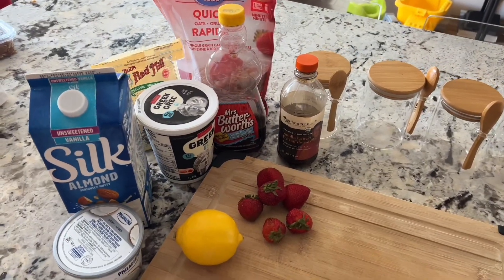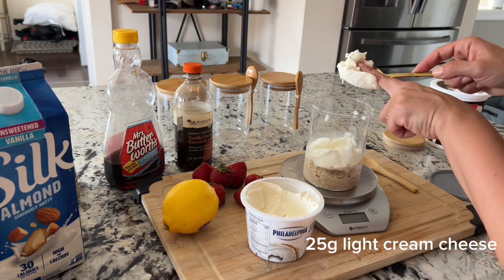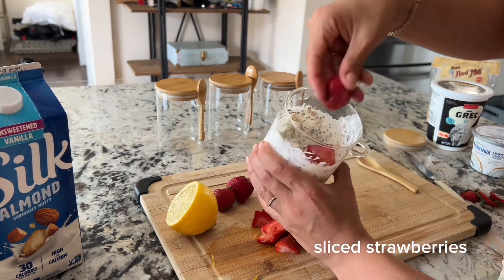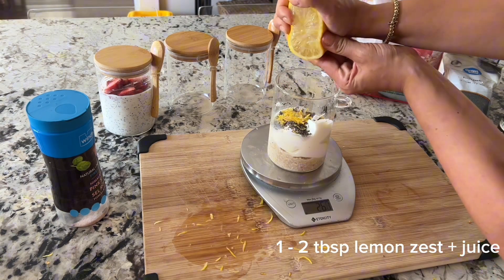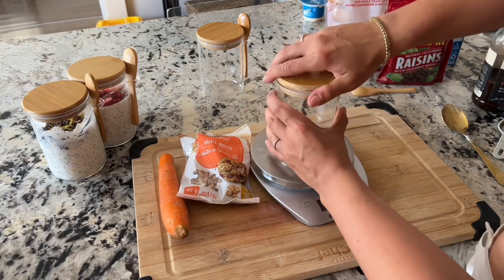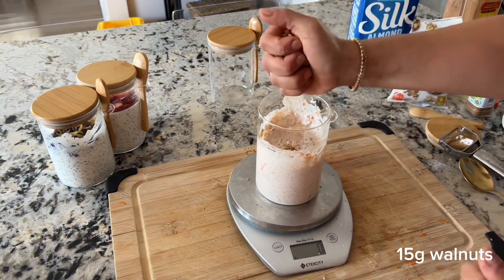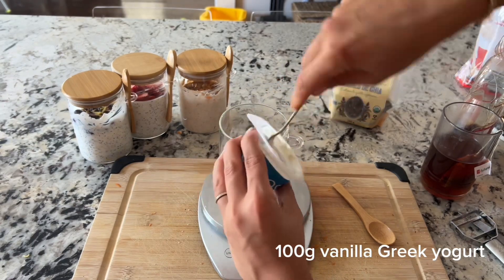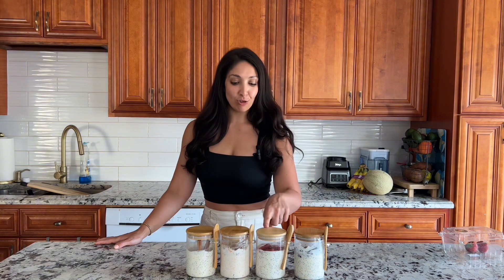THE BEST OVERNIGHT OATS | healthy high protein meal prep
In this video we are making 4 delicious recipes for overnight oats that are simple and perfect for healthy meal prep. All these recipes are low calorie and high protein, without using protein powder.

If you don't have time to make breakfast in the morning but still want something healthy that tastes good this video is for you!

Flavours we are making are:
Strawberry cheesecake, lemon poppyseed, carrot cake and vanilla chai.

PRODUCT LINKS:
Containers - USA
Containers - Canada

00:00 Introduction
00:56 Strawberry Cheesecake
03:52 Lemon Poppyseed
05:33 Carrot Cake
07:29 Vanilla Chai